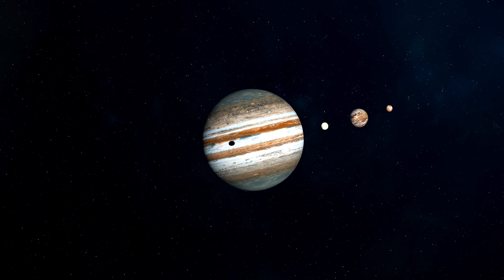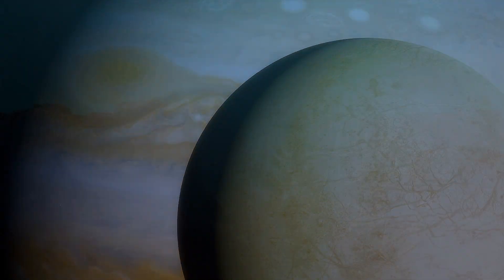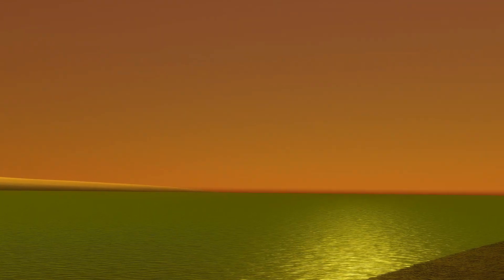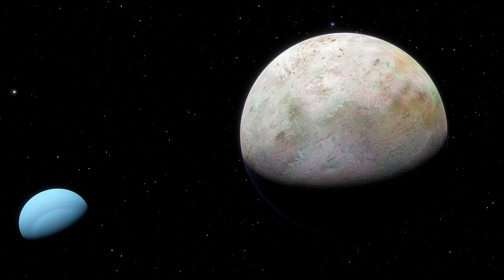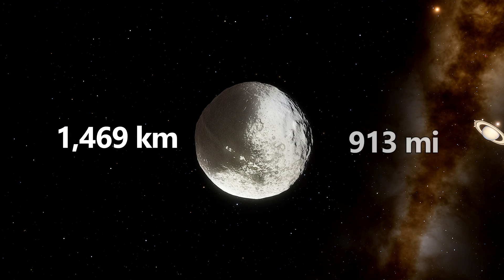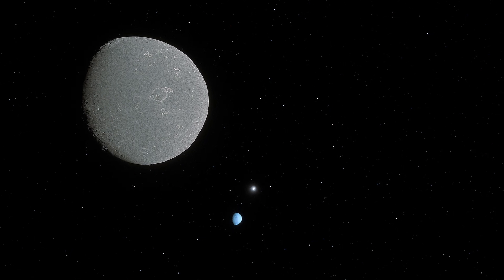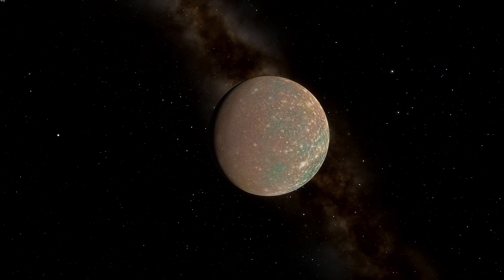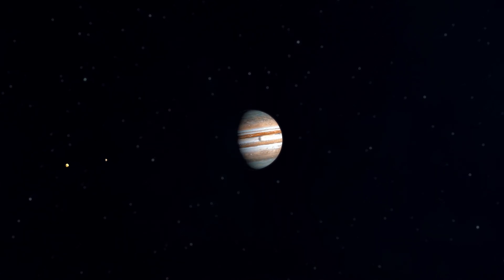Unique Moons In Our Solar System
Our solar system is home to hundreds of moons, each with its own unique story and characteristics. Today, lets explore some of the strangest moons orbiting our planets. From Jupiter's volcanic Io to Neptune's retrograde Triton, these moons offer a glimpse into the diverse and mysterious worlds beyond our own.

We start our journey with Io, Jupiter's moon, known for its intense volcanic activity. Next, we dive into the icy depths of Europa, another of Jupiter's moons, which hides a vast subsurface ocean beneath its frozen crust. Moving on to Saturn, we explore Titan, a moon with an Earth-like atmosphere and liquid methane lakes, and Enceladus, which surprises us with its erupting geysers of water ice.

Neptune's largest moon, Triton, intrigues us with its retrograde orbit and potential as a captured Kuiper Belt object. We then introduce Iapetus, Saturn's two-toned moon with a striking contrast between its hemispheres. Uranus' moon, Miranda, reveals a chaotic mix of cliffs and craters, suggesting a turbulent history.

Our journey continues with Nereid, Neptune's moon with the most eccentric orbit in the solar system. We also explore Saturn's shepherd moons, Pan and Atlas, which help shape the planet's rings with their gravitational influence. Finally, we visit Callisto, Jupiter's ancient and heavily cratered moon, a time capsule preserving the early history of our solar system.

Each of these moons tells a unique story and adds to our understanding of our solar system. Join me as we uncover the secrets and marvels of these fascinating moons.

If you enjoyed this video, feel free to show your support with a like, or by sharing this video with other curious minds. Your support truly goes a long way helping others find and enjoy these adventure. Thank you to this amazing community for the ongoing support, I appreciate you all! Until then, take care and be well!

Timestamps:

00:00 - The Moons In Our Solar System

00:21 - Io: The Volcanic Marvel (Jupiter)

01:09 - Europa: The Icy World with a Subsurface Ocean (Jupiter)

02:10 - Titan: An Earth-like Yet Alien Moon (Saturn)

03:10 - Enceladus: An Erupting Snowball (Saturn)

03:50 - Triton: A Captured Wanderer (Neptune)

04:35 - Iapetus: The Two-Toned Moon (Saturn)

05:23 - Miranda: The Frankenstein Moon (Uranus)

06:08 - Nereid: The Eccentric Moon (Neptune)

07:02 - Pan and Atlas: The Shepherd Moons (Saturn)

07:40 - Callisto: The Ancient Surface (Jupiter)

08:20 - Final Thoughts + Gratitude For Our Time On Earth

08:48 - Thank You + Call To Action